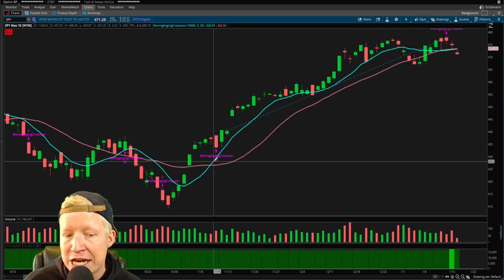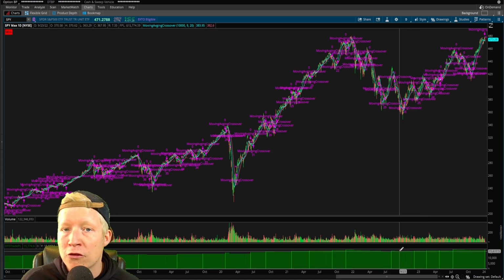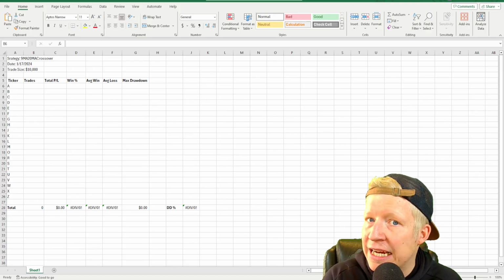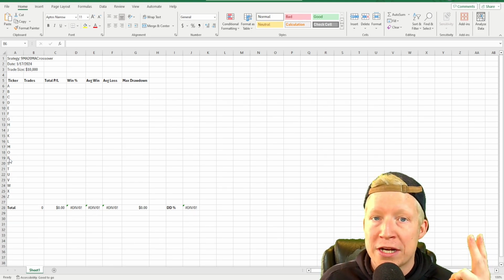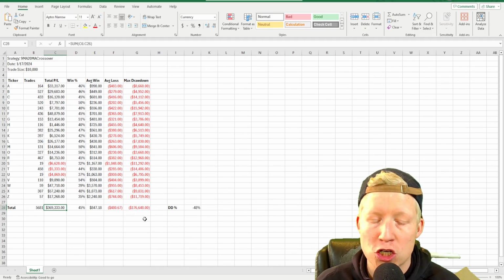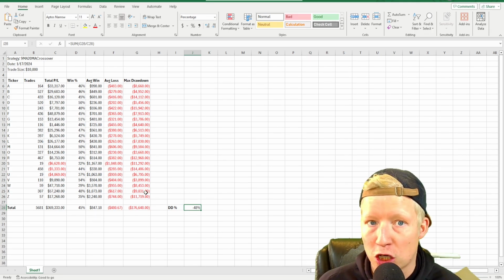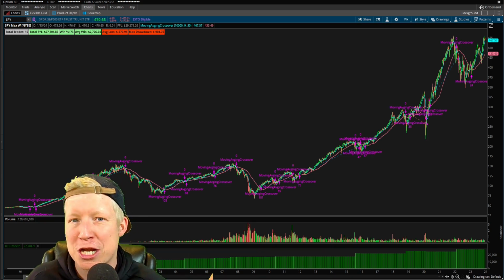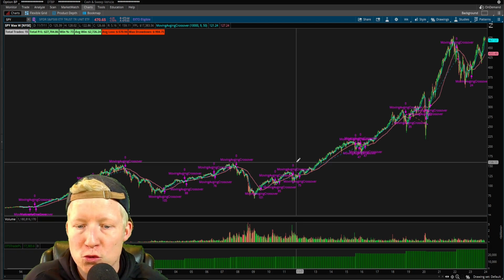How to Get Ahead of 99% of Traders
If you aren't making the money you want in the stock market, watch this...

📉 Have you ever found yourself on the losing side of trades, wondering why the vast majority of traders struggle to make a profit? I've been there, spending six years in the 99%—trading, yet not thriving. But then, something clicked. Over the last two years, I've consistently outperformed the market, and in this revealing video, I'm going to share the transformational steps that changed my trading game.

🔍 Step 1: Build a Robust Strategy
Trading isn't just about buying and selling; it's about strategy. I'll guide you through the process of constructing a robust trading strategy, emphasizing the importance of clear entry and exit points, risk management, and adaptability in the dynamic market landscape.

📊 Step 2: Meticulous Backtesting
The difference between success and failure often lies in the numbers. Backtesting is a crucial step that many traders overlook. I'll show you how to backtest your strategy meticulously, dissecting historical data to ensure your approach is not just theoretically sound but proven effective.

💡 Step 3: Mastering Psychology and Application
The human element is often the wild card in trading. I'll delve into the psychological aspects of trading and share practical techniques for maintaining discipline, managing emotions, and sticking to your strategy when the stakes are high. Applying your strategy consistently is the key to long-term success.

🎓 Education That Transforms
This isn't just another trading video; it's a comprehensive guide to transforming your approach. Join me as I navigate through common pitfalls, break free from the norm, and provide actionable insights that will set you on the path to sustainable success.

📈 Ready to revolutionize your trading journey? Together, we'll defy the odds and turn your trading aspirations into a reality.

0:00 - Are you making money?
0:32 - Build an Objective Trade System
2:36 - Back Test Your System
10:41 - Trading Psychology
14:14 - Access Studies
15:05 - Act